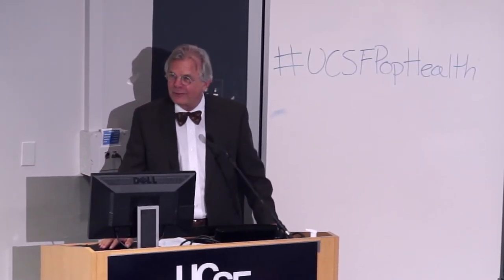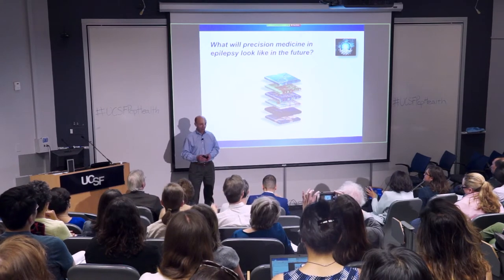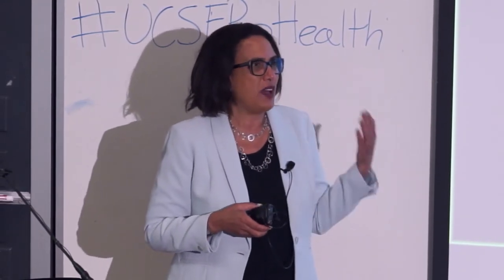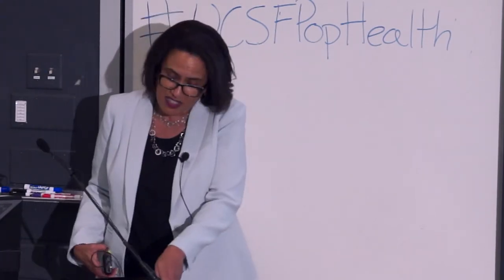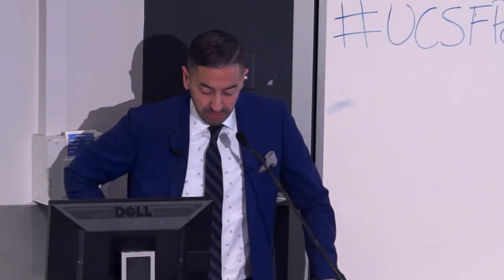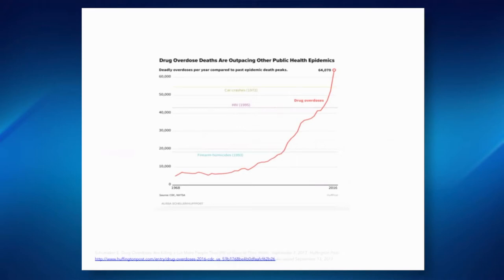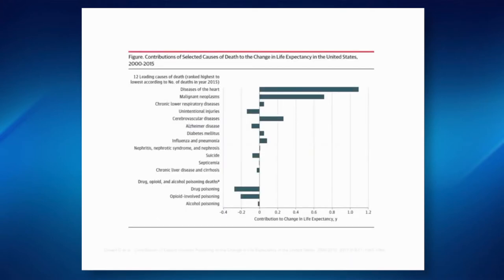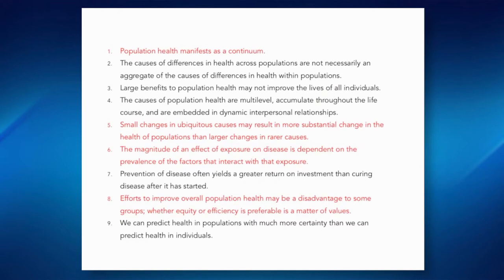2018 UCSF Population Health Colloquium, Part 1 - Intro & Dr. Sandro Galea’s Keynote Address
Part 1: Guns, Obesity, and Opioids: A Population Health Science Approach to Contemporary Concerns-

Presented by:
Sandro Galea, MD, MPH, DrPH Dean, Boston University School of Public Health